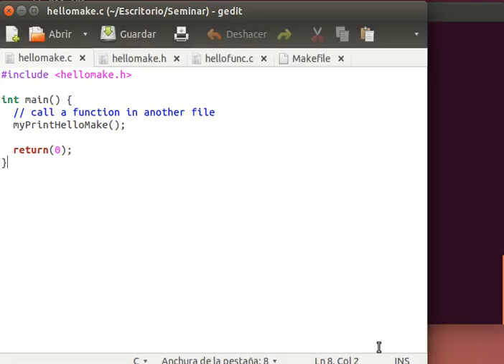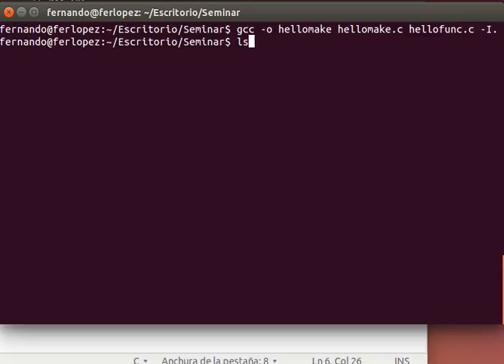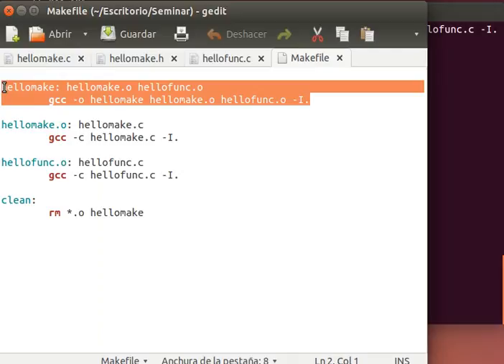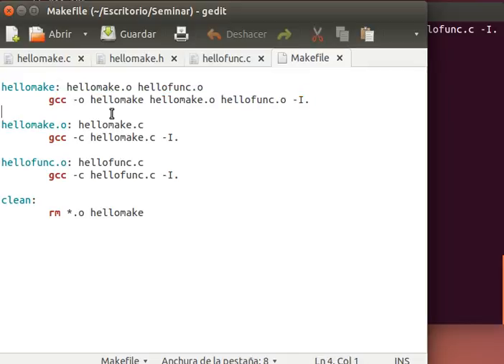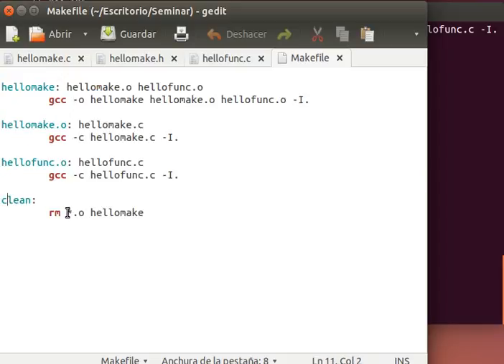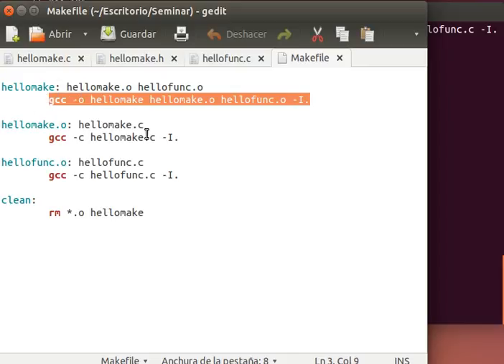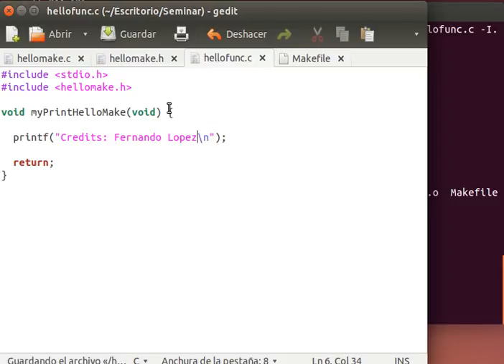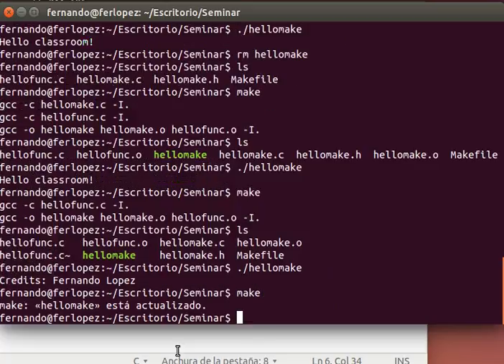Seminar Makefiles in C